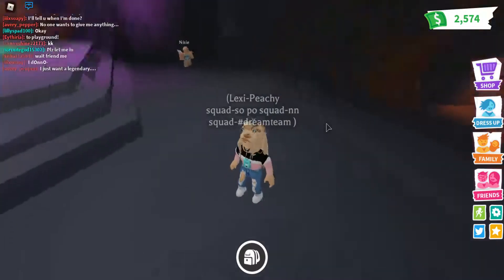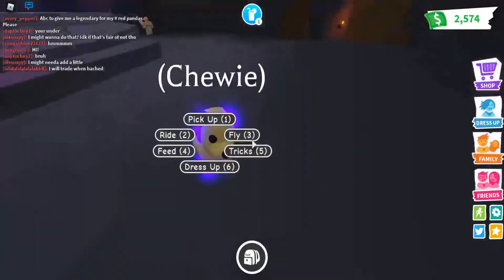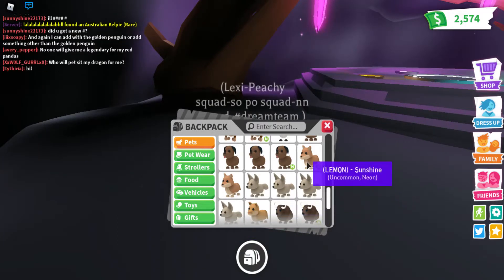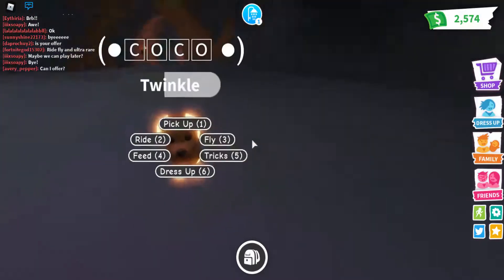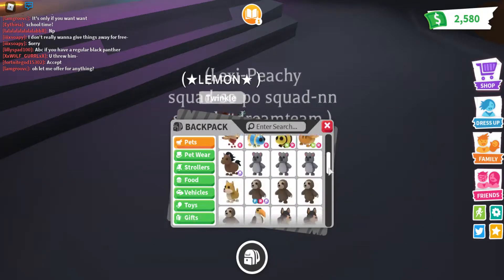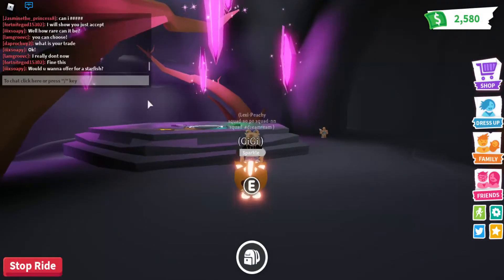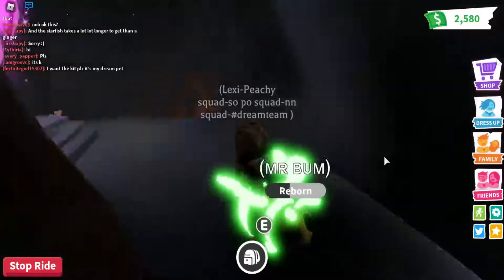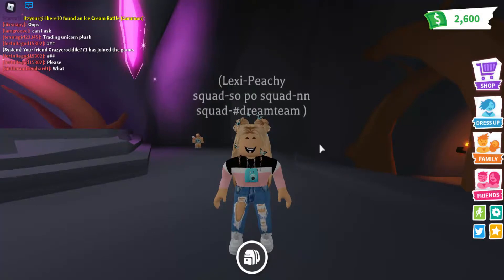ALL MY NEON/MEGA PETS!! IN Roblox Adopt Me